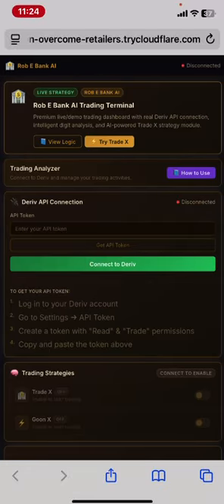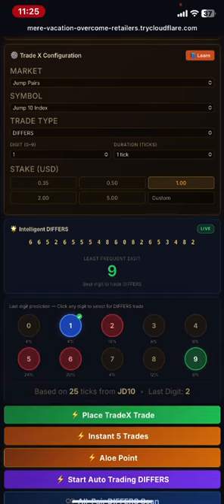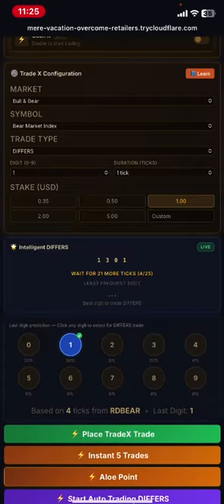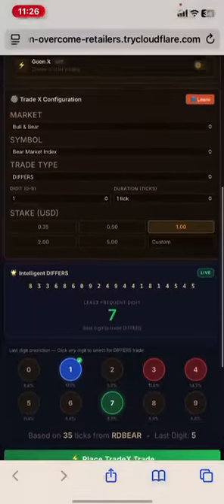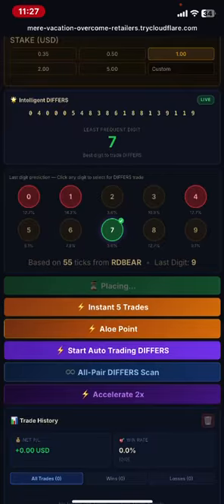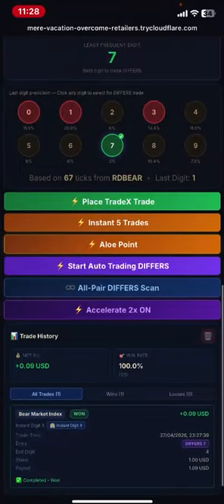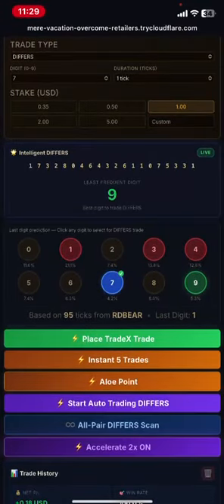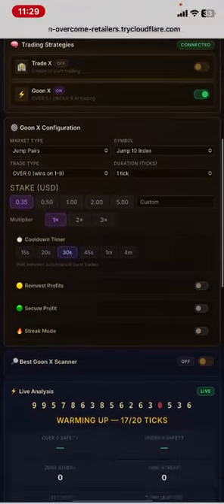How To Use Trade X Strategy | Rob E Bank AI Tutorial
🏦 Welcome to Rob E Bank AI

In this video, I show you how to use the Trade X strategy inside Rob E Bank AI.

If you want to understand how Trade X works, how to approach the setup, and how to start learning the strategy properly, this video will help you get started the right way.

Inside Rob E Bank AI, users get access to:

✅ Bot access
✅ Strategy tutorials
✅ Setup guidance
✅ Private members support
✅ Bot updates
✅ Trading education
✅ Group meetings and bot-related help

This video is part of the Rob E Bank AI journey, where I share how to use the bot, trade result updates, strategy walkthroughs, and helpful content for users who want to learn the system properly.

If you want private access, message: BOT

🎯 What this video covers:
• How to use Trade X
• Trade X strategy tutorial
• Rob E Bank AI bot guidance
• Trading bot setup walkthrough
• Beginner-friendly bot learning

🏦 Rob E Bank AI is built for users who want structure, guidance, and a smarter way to approach the market.

Start on demo, learn the setup, then decide if you're ready to move like a serious trader.